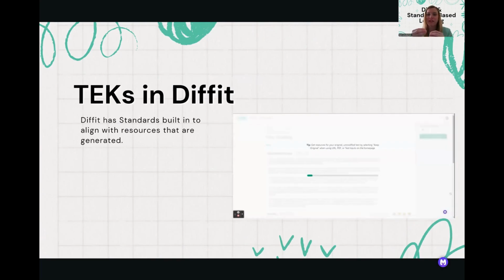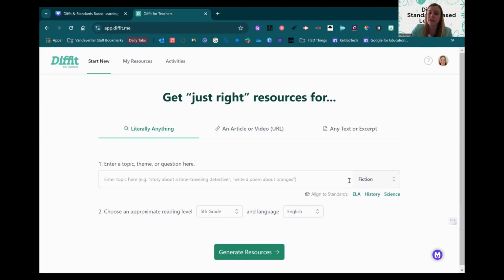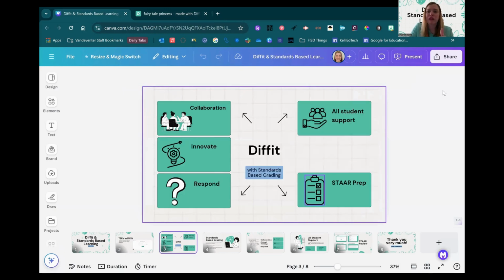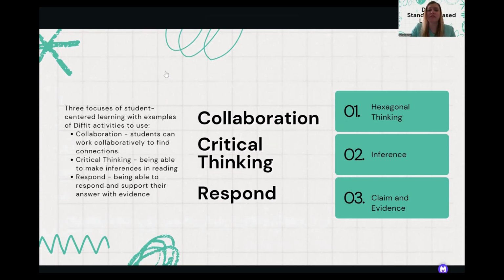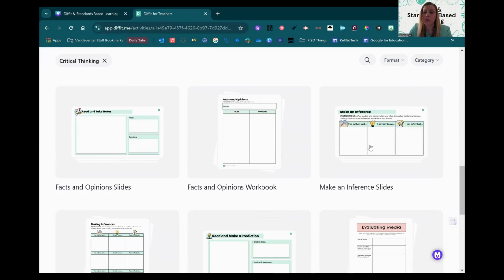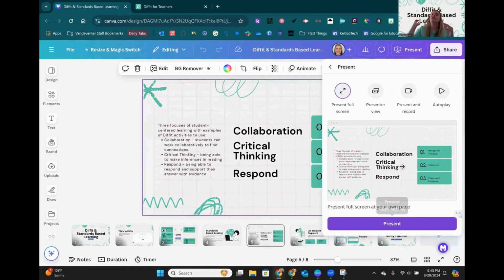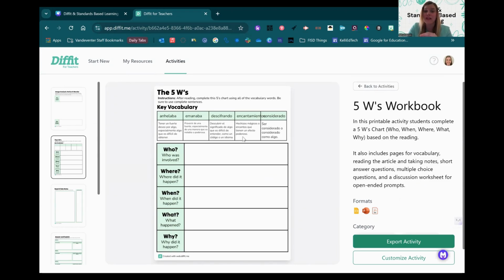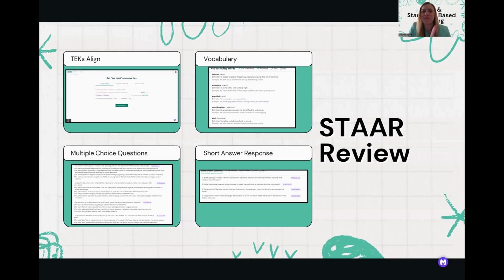Diffit and Standards Based Learning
Teachers use Diffit to instantly get just right instructional resources for any lesson, saving tons of time and helping all students access grade level content. Head to Diffit.Me to try it yourself!

In this video, educator Kelli Anderson shares how to use Diffit in a Standards Based Learning classroom.